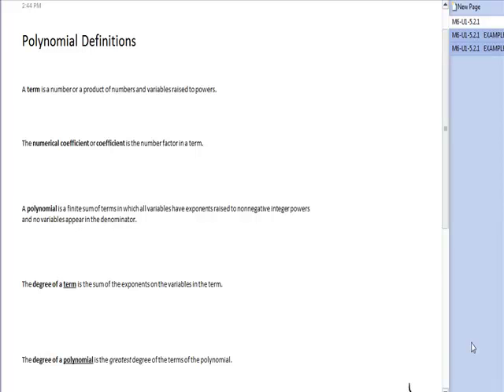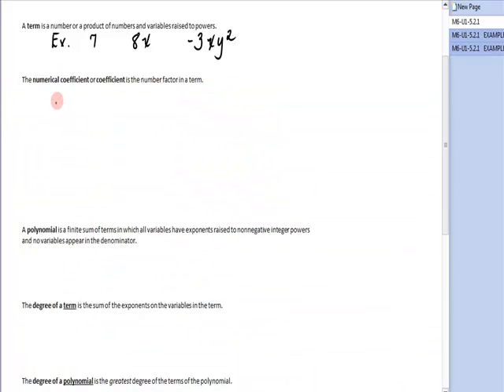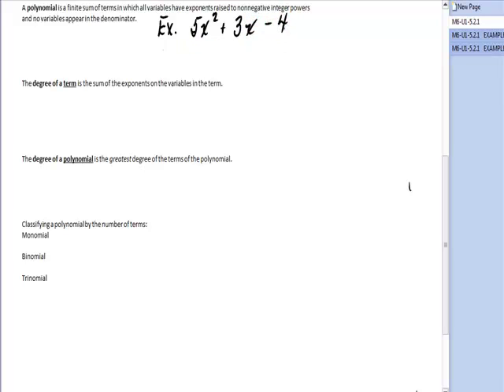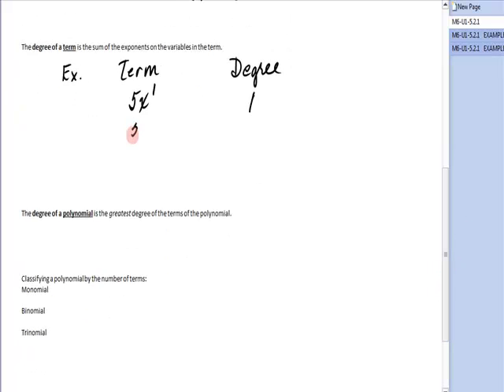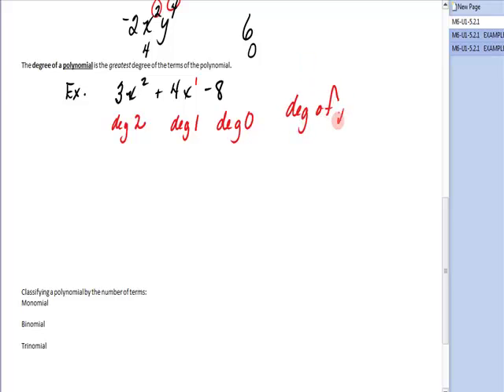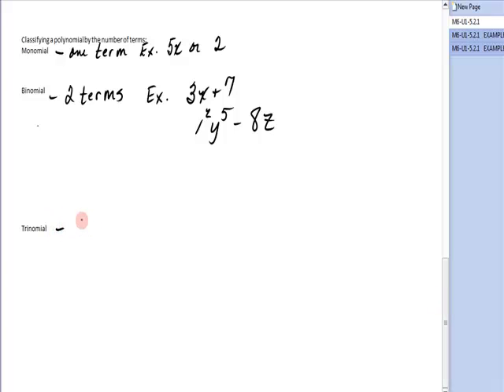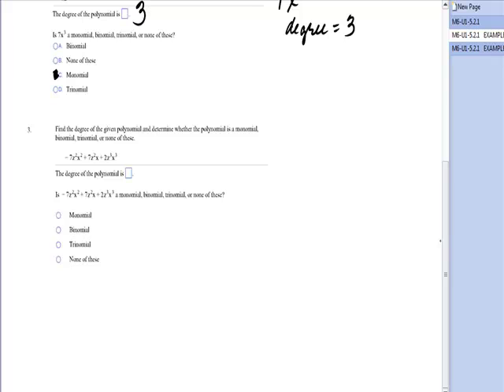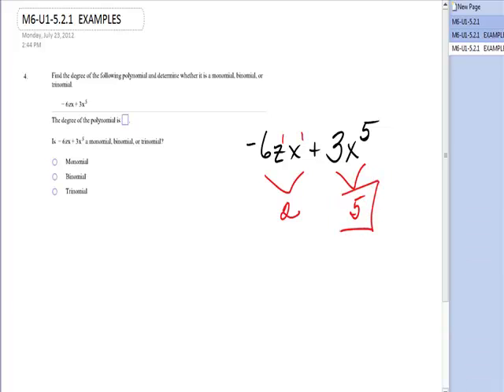MATH 0307 10.3.1